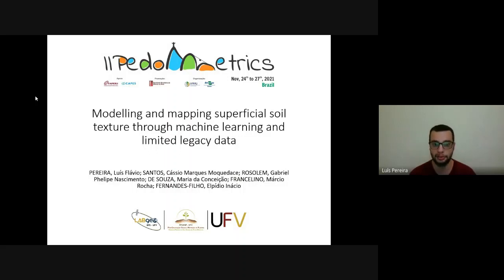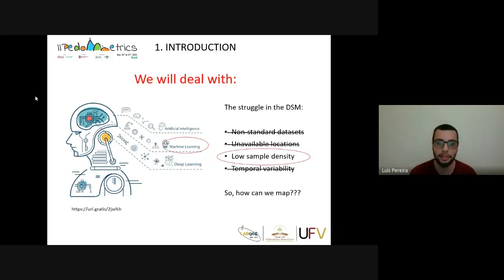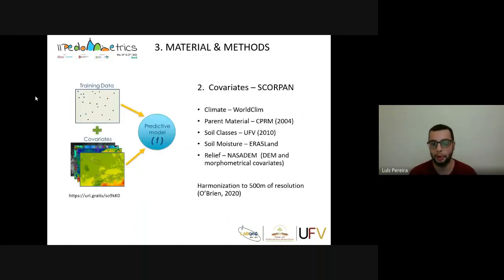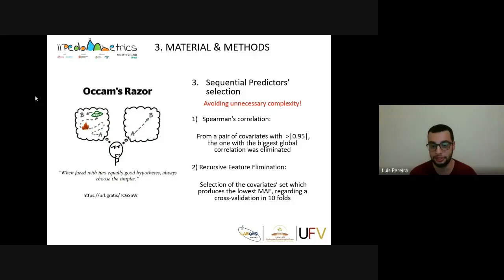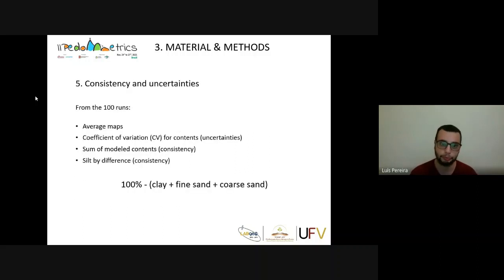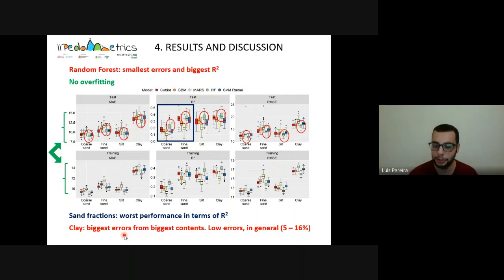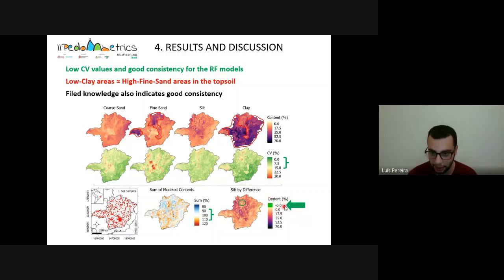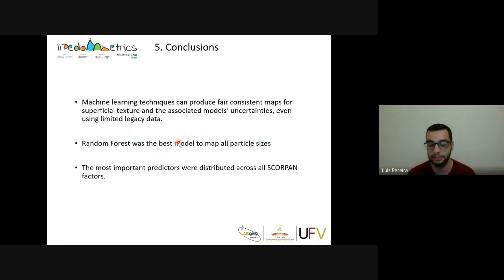Modelling and mapping superficial soil texture through machine learning and limited legacy data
PEREIRA, Luís Flávio; SANTOS, Cássio Marques Moquedace; ROSOLEM, Gabriel Phelipe Nascimento; DE SOUZA, Maria da Conceição; FRANCELINO, Márcio Rocha; FERNANDES-FILHO, Elpídio Inácio

Soil texture influences soil's physical, chemical, and biological processes, being crucial for understanding soil functions and improving decision making. This paper aimed to map the surface soil texture in the Minas Gerais state, Brazil, through machine learning and legacy data. We used 668 georeferenced samples containing coarse sand, fine sand, silt, and clay contents at 0-20 cm depth and 109 covariates based on the SCORPAN model. Predictor’s selection and predictive modeling of each particle size for five different models were performed 100 times, using 75% of samples for training and 25% for testing. The Random Forest was the best model for all-grain size distribution. The most important covariates were related to the parent material, soil properties, and climate. We conclude that machine learning techniques can produce fair consistent maps for superficial texture and the associated models’ uncertainties, even using limited legacy data.